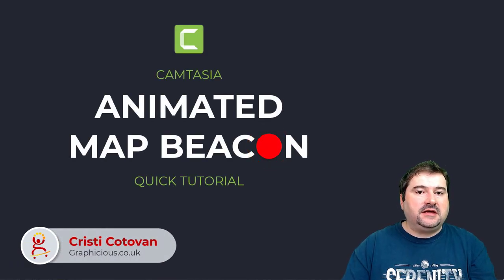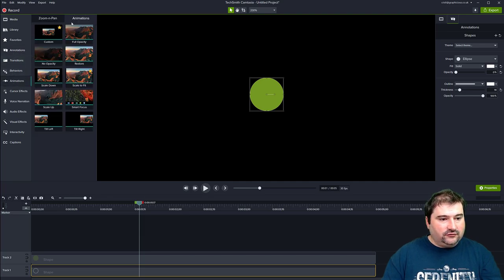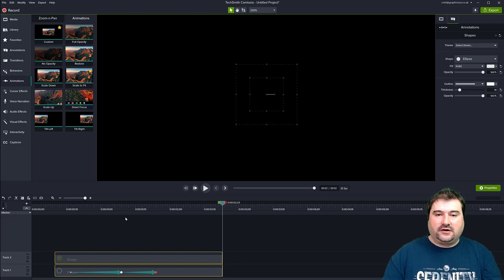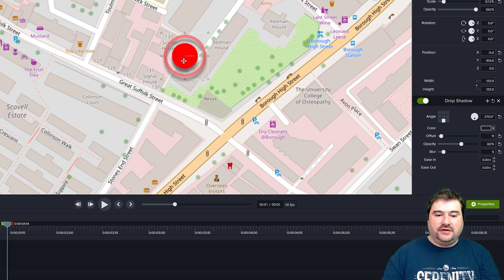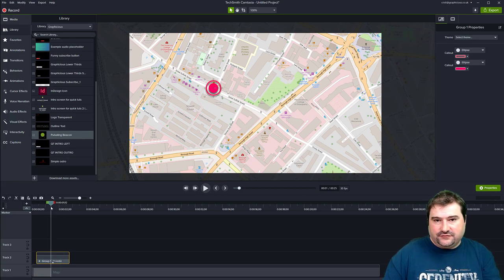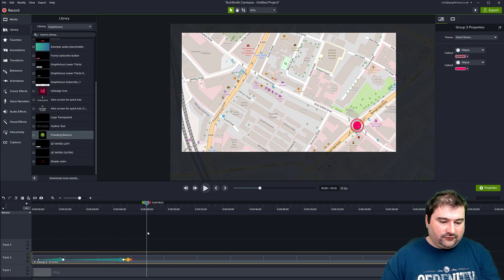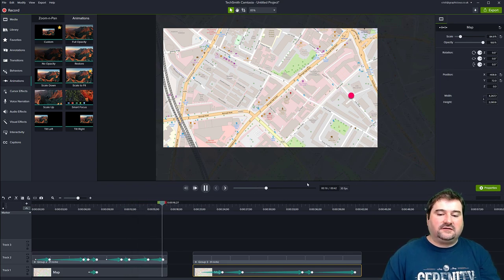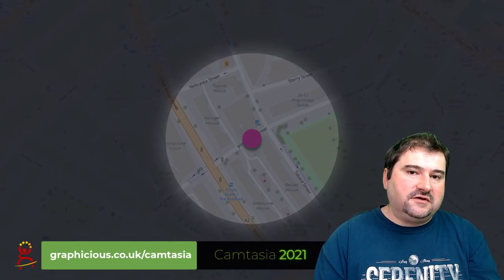Animated reusable map beacon in Camtasia | Location Beacon Tutorial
How to create an animated, reusable beacon for maps or locations, in Camtasia? Find out how to use Camtasia annotations and animation features to create a nice pulsating beacon to indicate a location on a map or give instructions to someone how to get to a specific location, using this animated, reusable beacon.

The beacon is animated with a pulsating line coming off the center, it has a drop-shadow and it is created into a reusable, repeatable asset you can add to your Camtasia library and use it in all your project. It also uses Camtasia 2021 new feature called 'Quick Properties' to allow you to change the colour of the beacon without ungrouping it or going into the objects or components themselves.

I show you a few examples of how to animate the beacon on a map to show a starting point and a destination and how to animate the beacon easily to follow a path or a few streets and turn corners, with a nice, smooth and seamless animation.

Learn a few Camtasia tips and tricks along the way, such as tweaking the easing to make for a smoother animation, changing the corners animation and repeating the beacon. We will only be using Camtasia-native functions and assets, except for the map which we imported from OpenStreetMap.org

Chapters:
00:00 Introduction
00:36 Creating the beacon with annotations
03:42 Animating the pulsating beacon
07:52 Animate the beacon on a map
20:42 Static beacon and animate map
25:45 Closing remarks